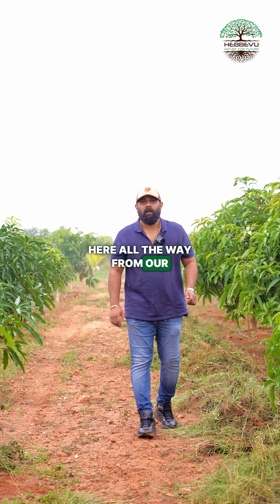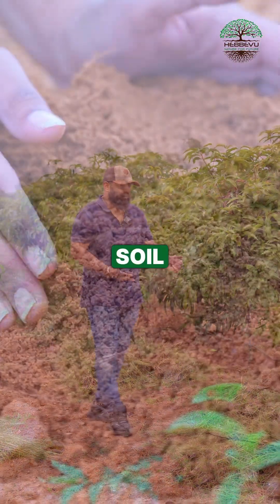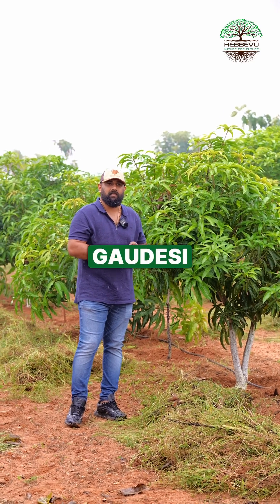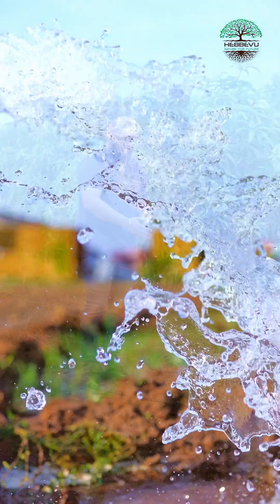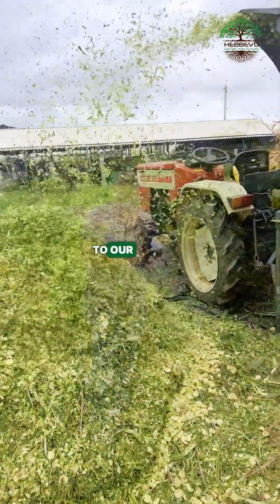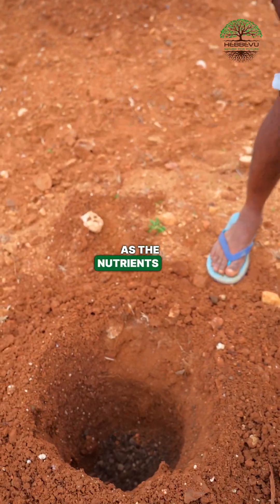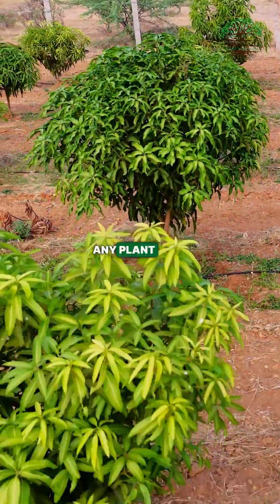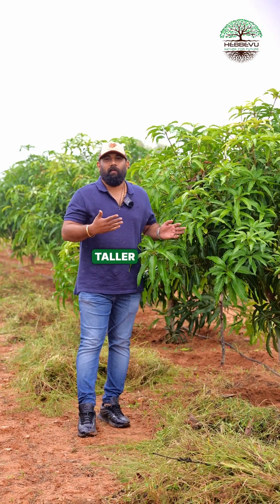The Future of Farming is Here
What makes Hebbevu Farms stand out? It’s not just about growing sandalwood, teakwood, mango, and coconut—it’s about how we do it. Our sandy soil nurtures life, cattle waste replenishes the land, and weeds serve as cattle fodder. Every resource is optimized to create a farm that is not just productive but also sustainable. This is the future of farming!